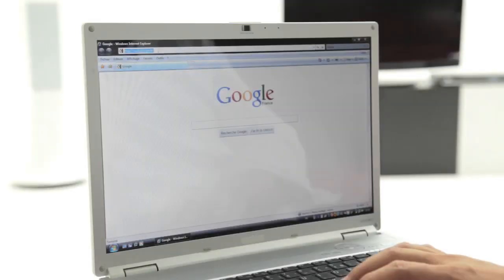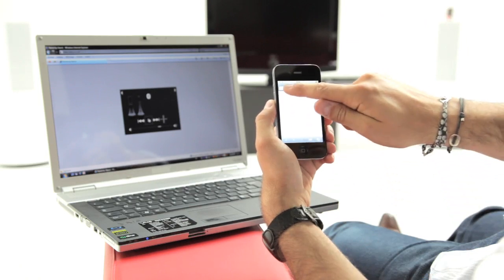Zikmu Parrot by Starck : Best Features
This video will help you know Zikmu, and how to make the most of it using its amazing and cutting edge features.